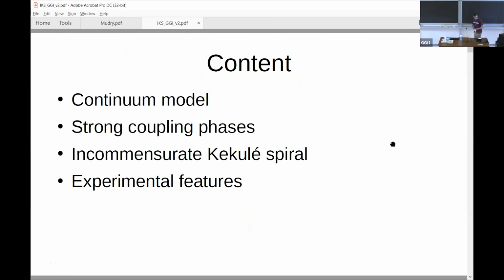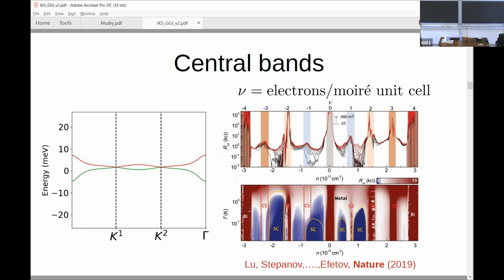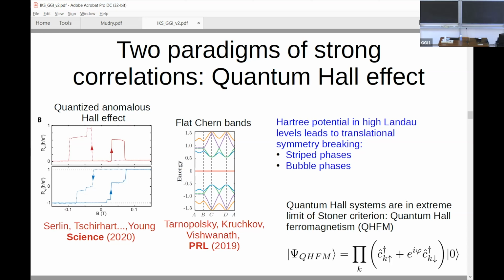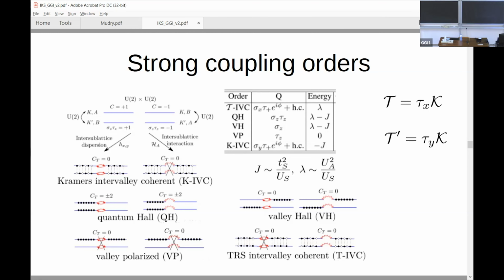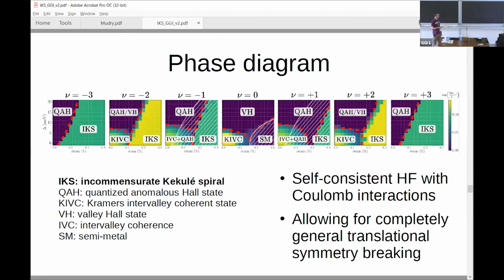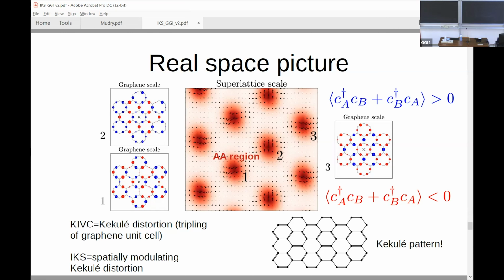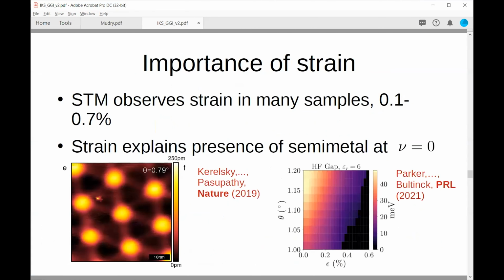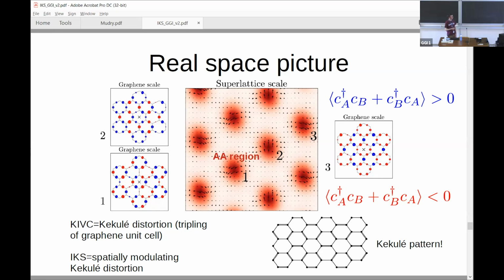Glenn Wagner: Kekule spiral order in twisted bilayer graphene